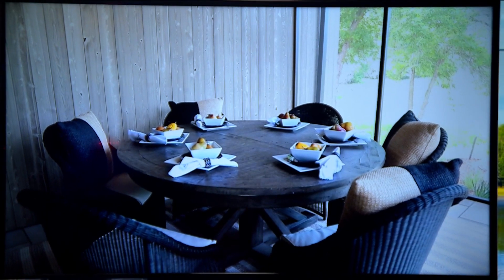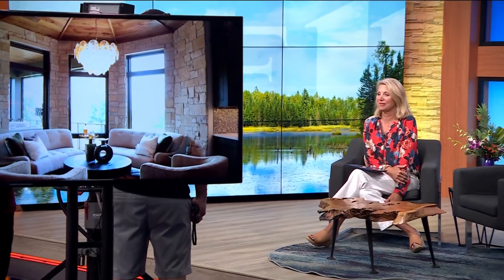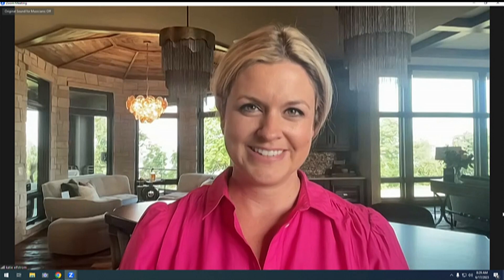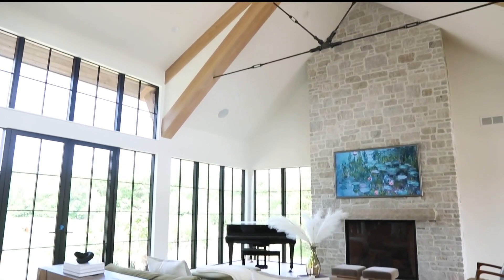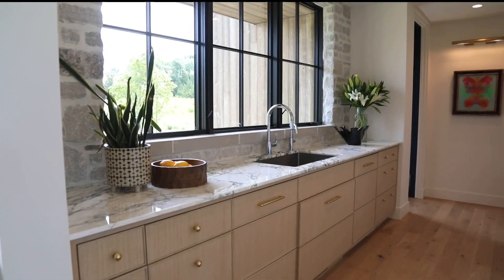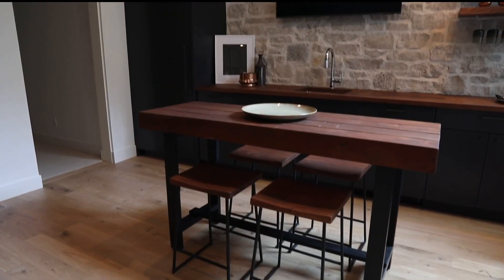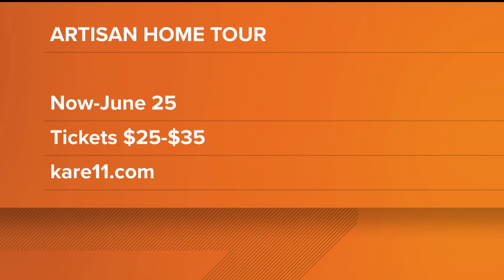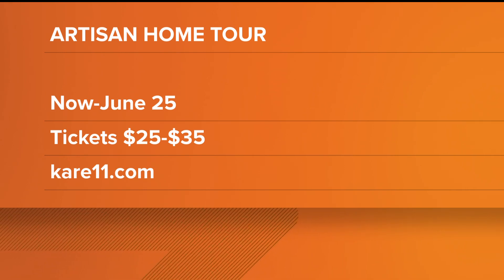Take a tour of high-end homes in the Twin Cities metro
This tour provides the opportunity to step inside more than 20 homes designed and constructed by the region's top builders and remodelers.